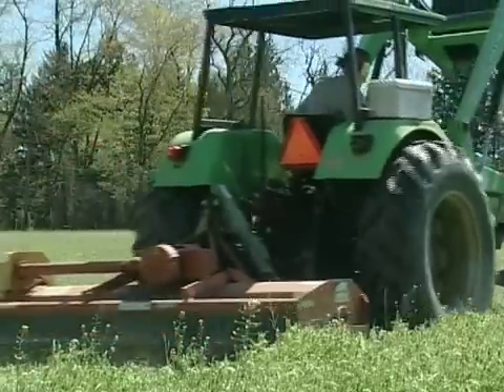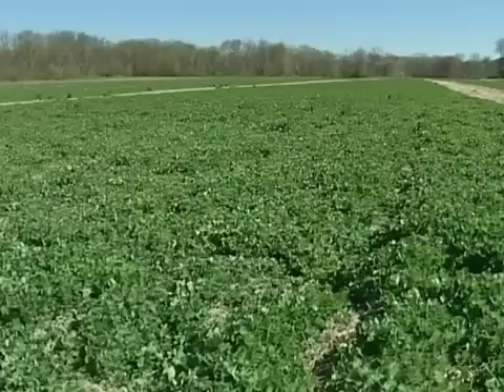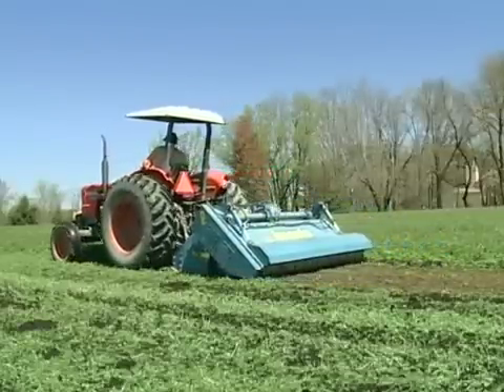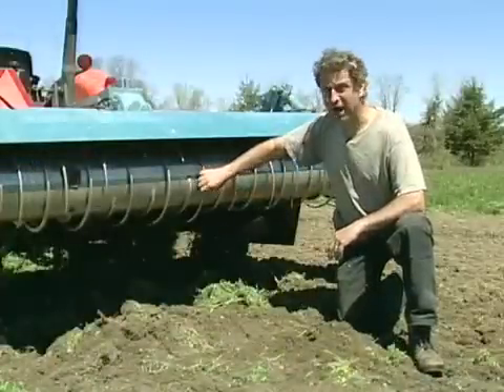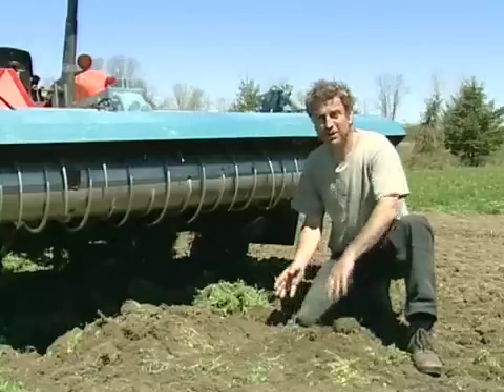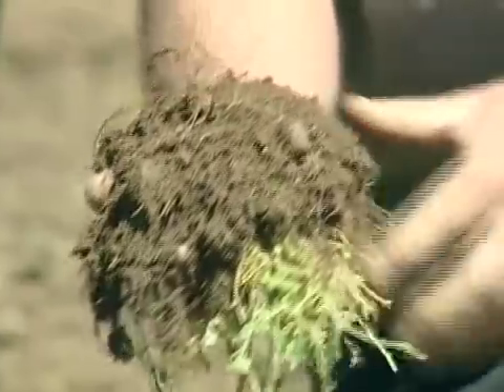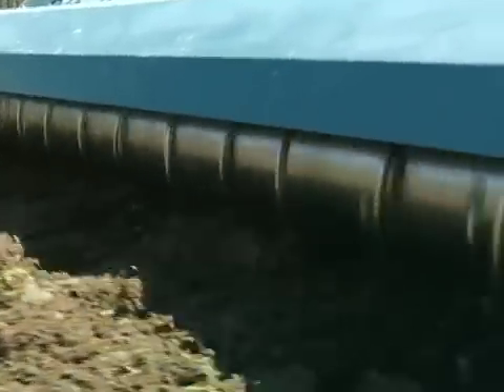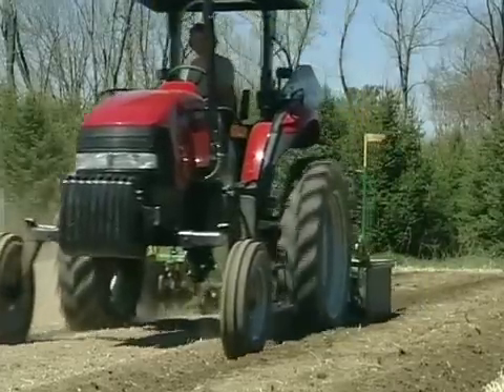Soil Spader for Incorporating from Vegetable Farmers and their Sustainable Tillage Practice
Vegetable Farmers and their Sustainable Tillage Practices [DVD]. V. Grubinger. 2007. University of Vermont Extension. Featuring Jean-Paul Cortens and Jody Bolluyt, Roxbury Farm. Kinderhook, NY.